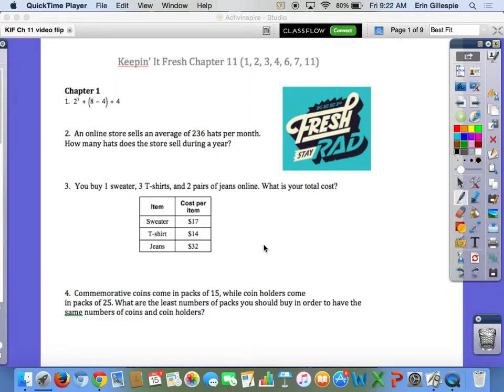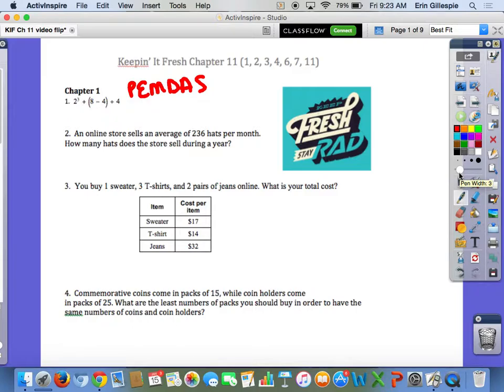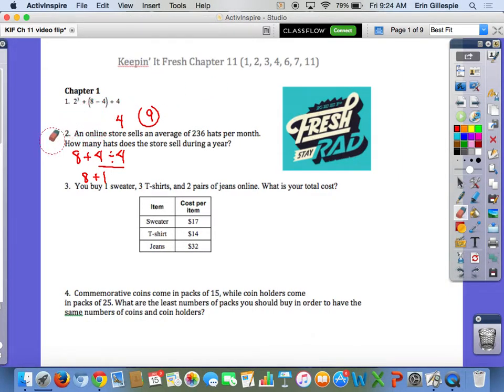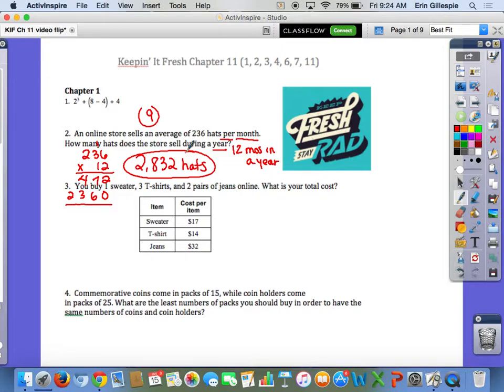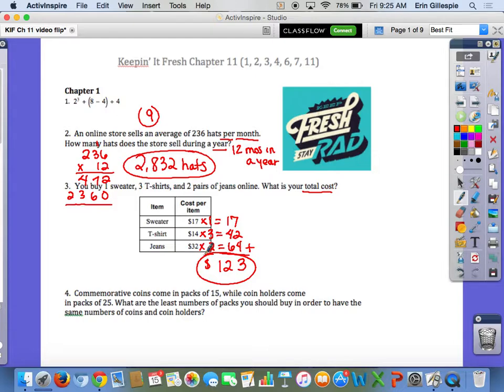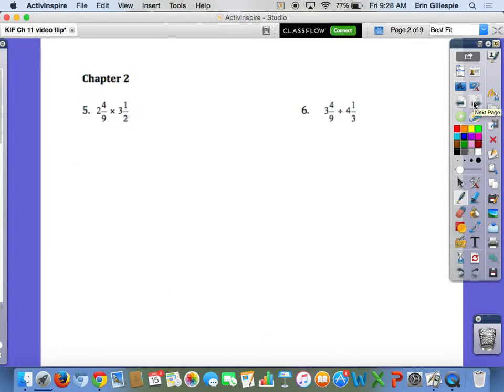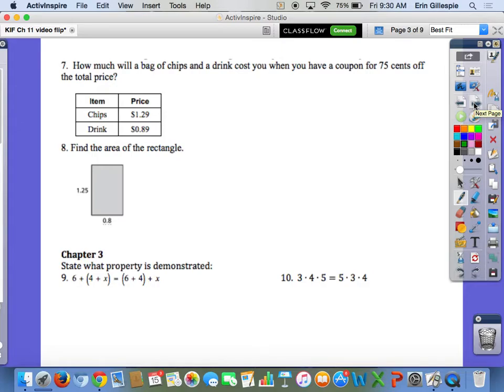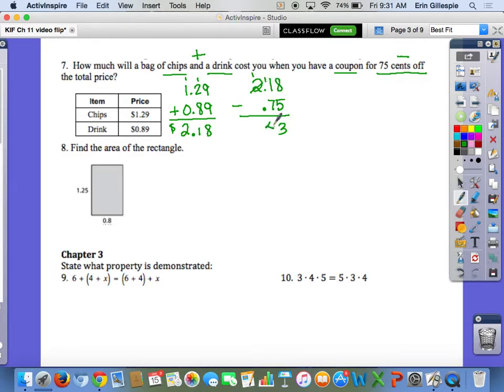KIF Ch 11 part 1